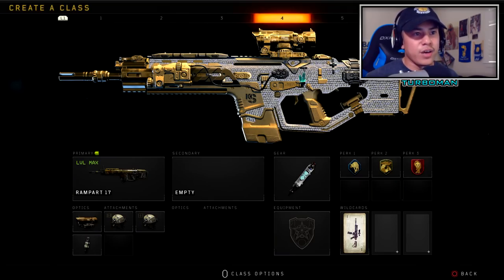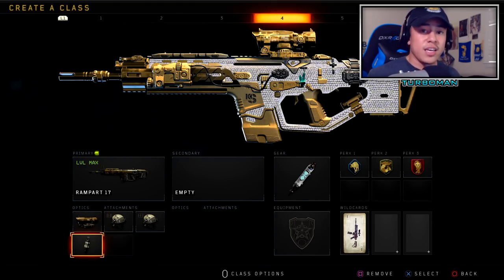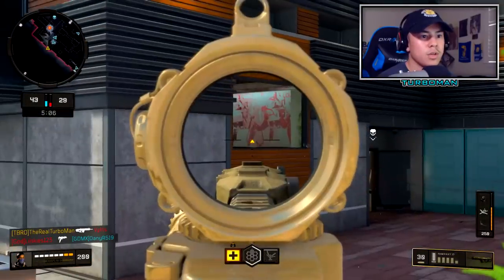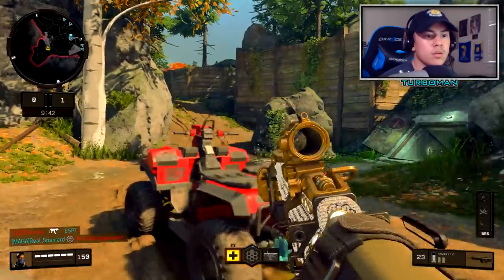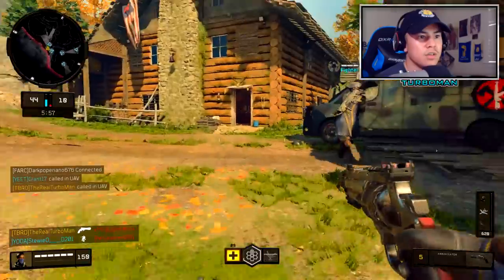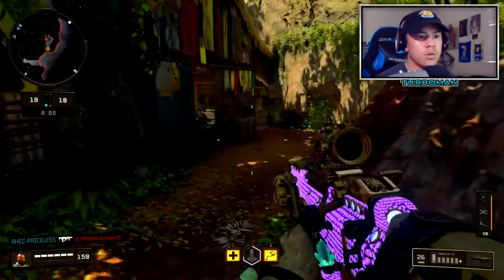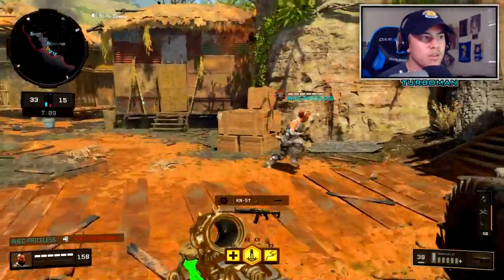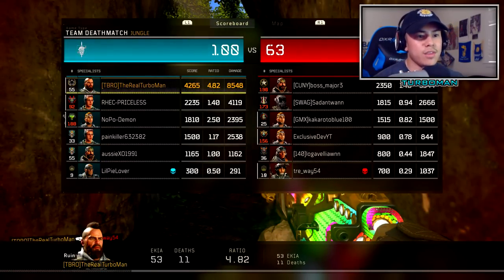*PROOF* this ATTACHMENT changes EVERYTHING on the RAMPART! (Rampart 17 Best Class Setup COD BO4)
*PROOF* this ATTACHMENT changes EVERYTHING on RAMPART! (Rampart 17 Best Class Setup COD BO4)

In this video, I show proof that using the recon sight attachment on the Rampart 17 is a better option to control recoil with vs. the grip attachment. I believe this is the best setup to run with in order to maximize the true potential of the weapon. You don't need to use a wild card, which opens more options for what perks or other things you want to use your create a class points on. Also, most importantly, the recon sight allows you to compete in longer range gun fights!

I appreciate every member so much!

I wouldn't partner with Advanced or Kontrol Freek if I truly didn't believe in their products.

CHILL™ is a nootropic formula infused with CBD.

Professionals from both the nutraceutical and gaming industries teamed up with one mission in mind—create the perfect chill+relaxing supplement for gaming, esports or anyone who has possibly has trouble with pain, anxiety, or depression.